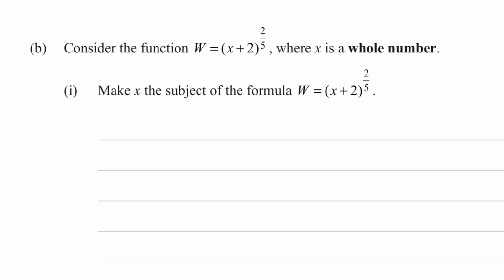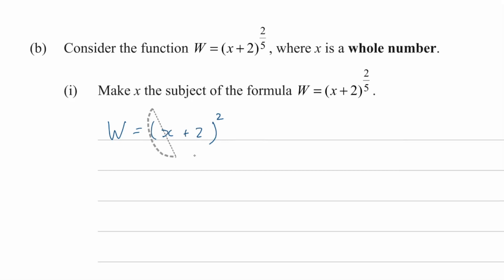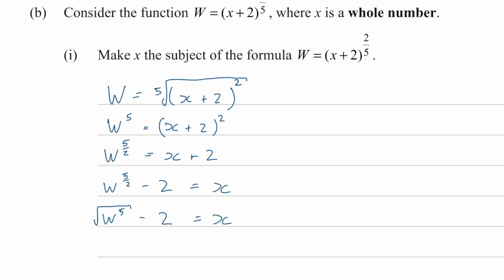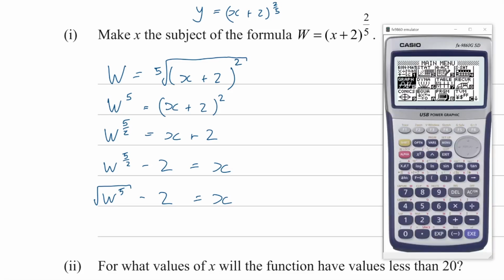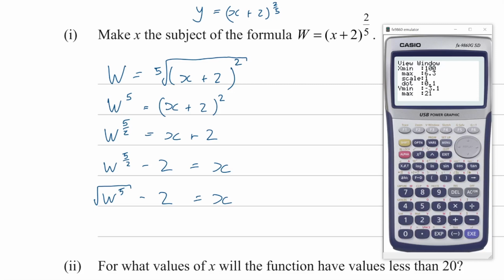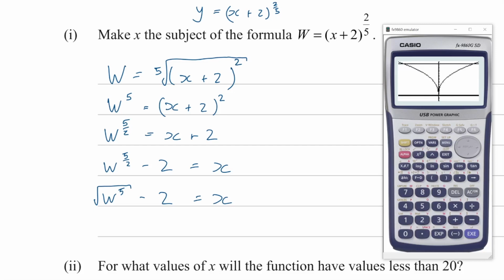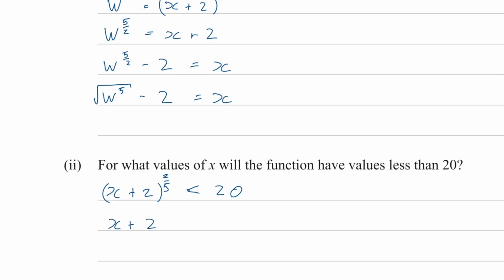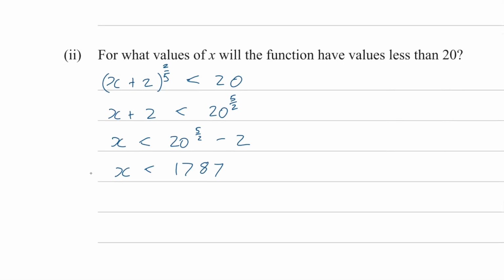NCEA L2 Algebra 2020 Past Exam - Question 3b